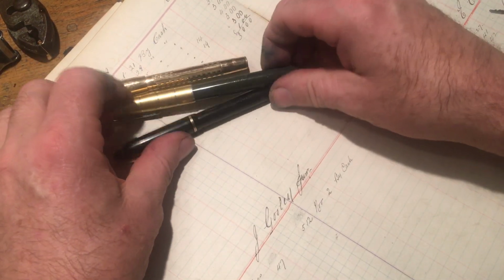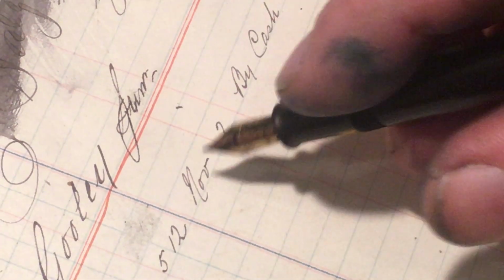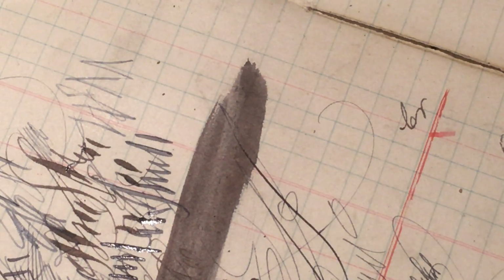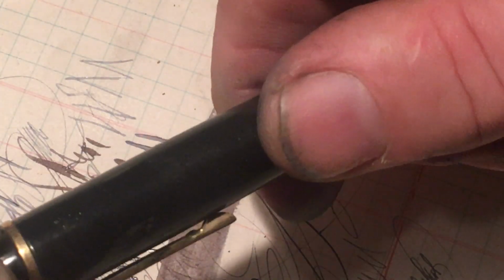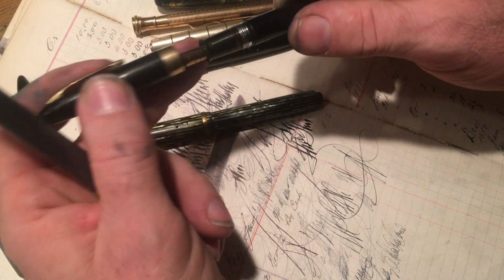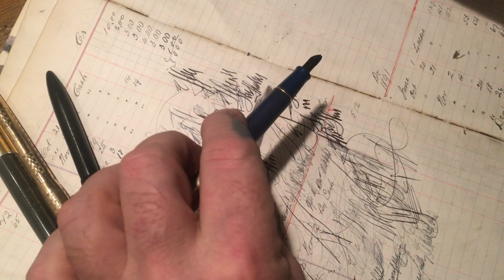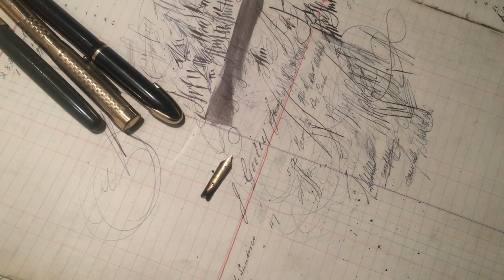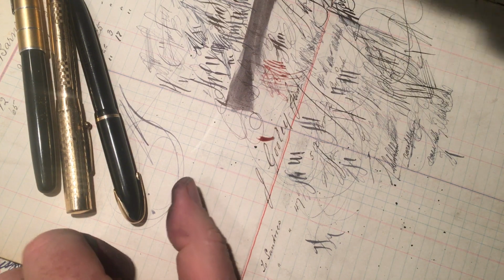What’s in my drawers?